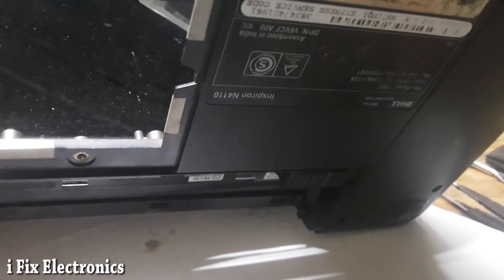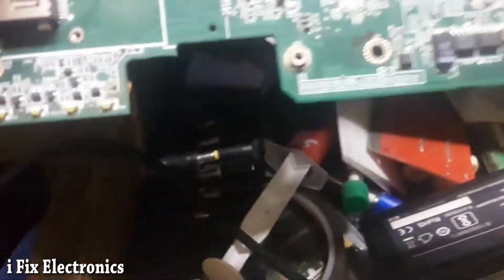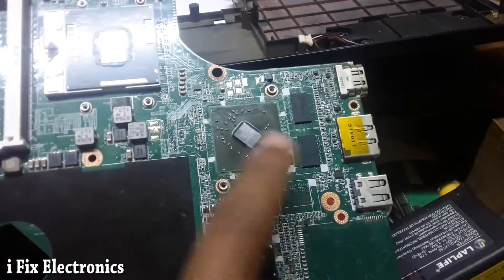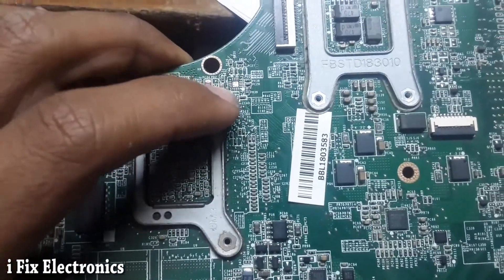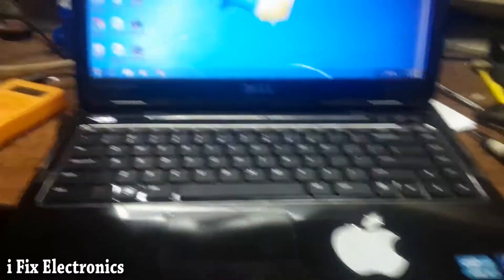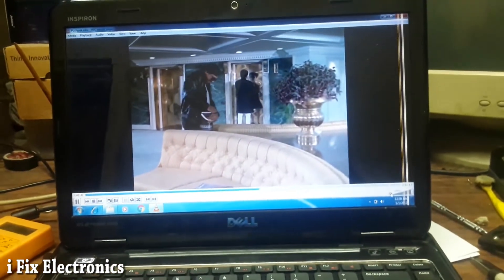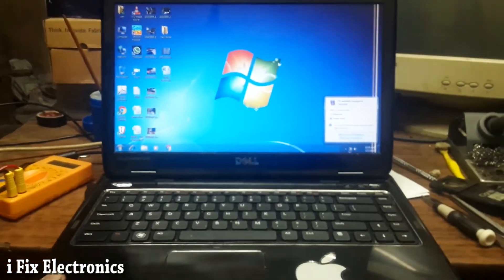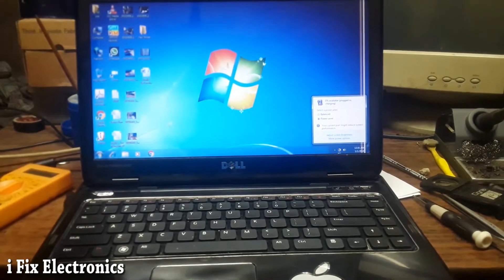Dell N4110 Graphics to Non- Graphics Conversion